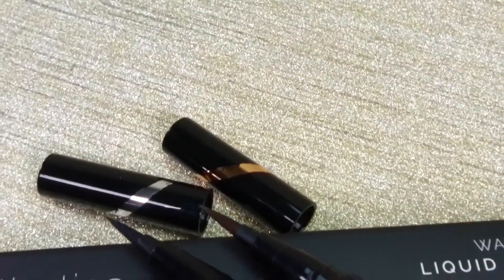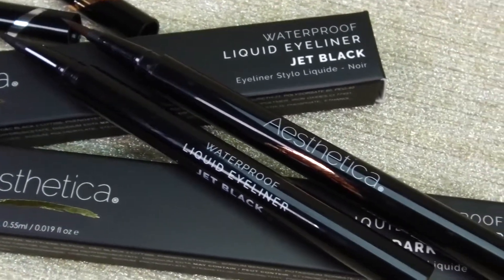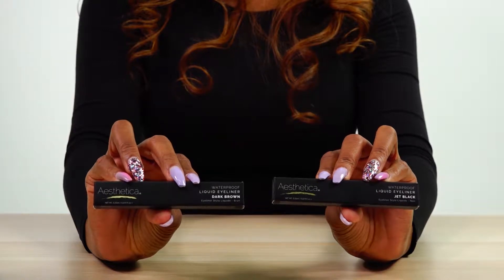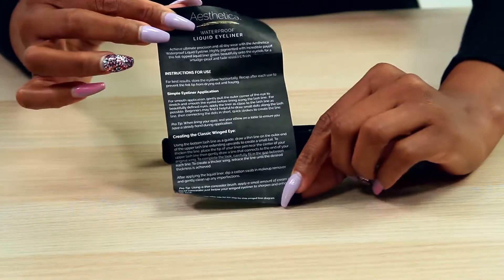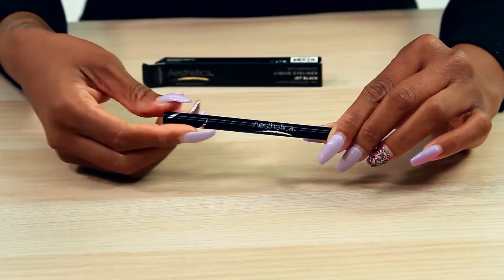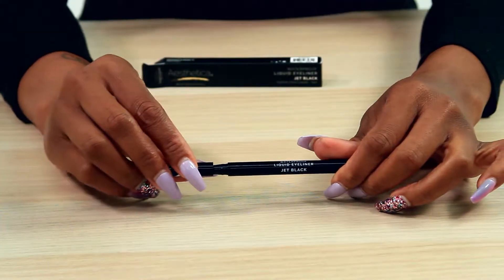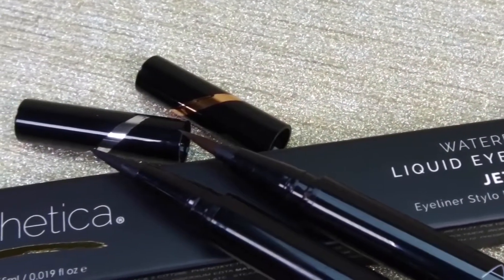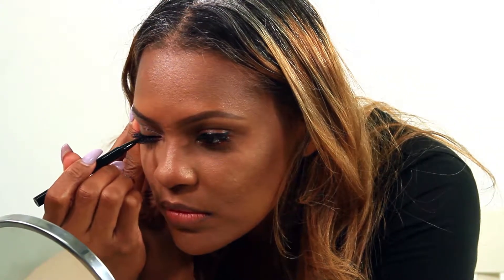Aesthetica Waterproof Liquid Eye Liner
The Aesthetica Felt Tip Liquid Eyeliner Pen is a high-impact liquid pigment that expertly defines eyes with a long-lasting finish. It glides on easily and stays on for hours and won't smudge, fade, melt or crack. Step-by-step instructions will help you guide the flexible, superfine felt tip for precise results. The quick-drying, waterproof formula is ideal for day-to-night wear.

100% vegan, cruelty free and gluten free!